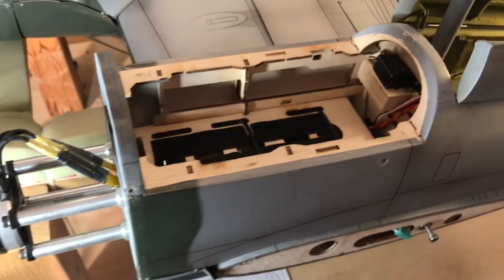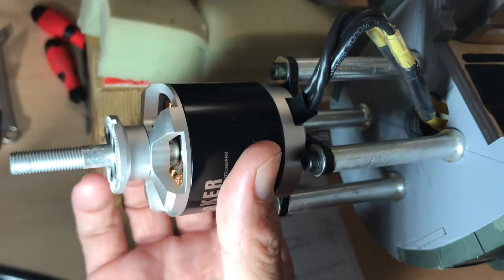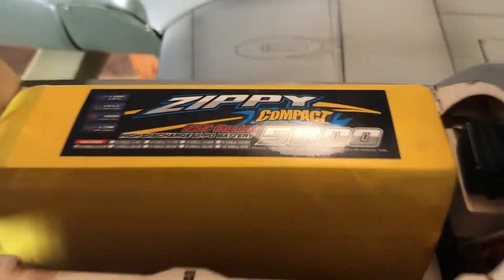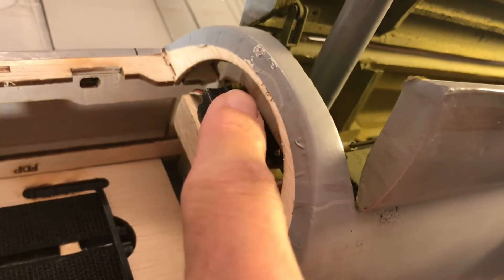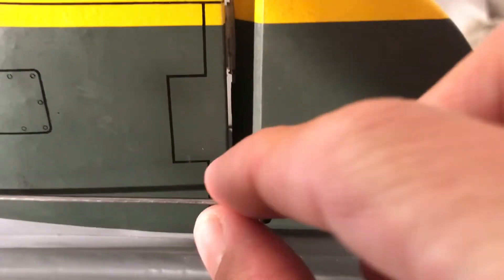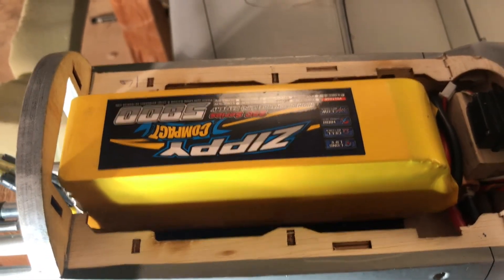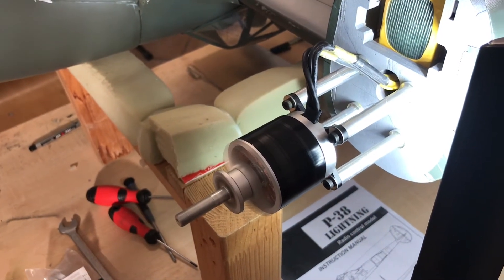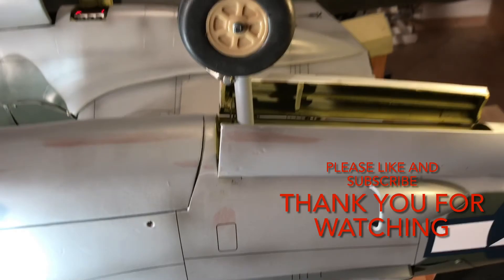Nexa/VQ P-38 Build thread - outer fuselage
i have finished with both outer fuselages. I have done some modifications to it. Equipment I am using
Servos: Hitec Digital standard servos
Gear door servo
Servo arms